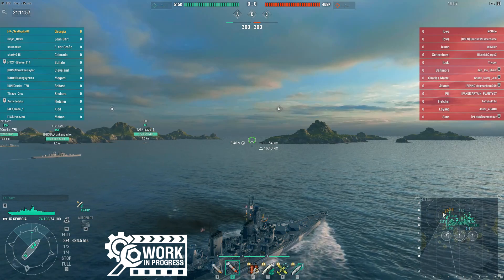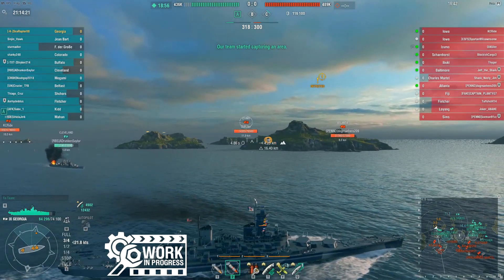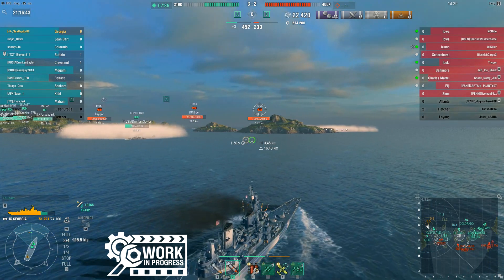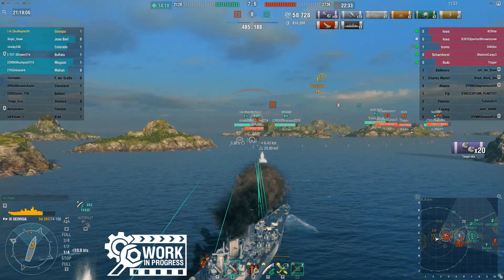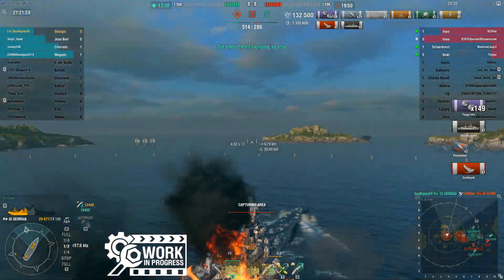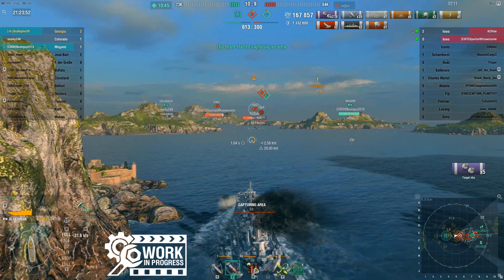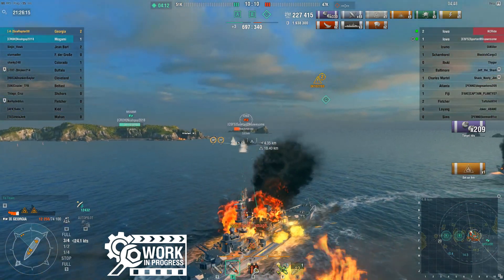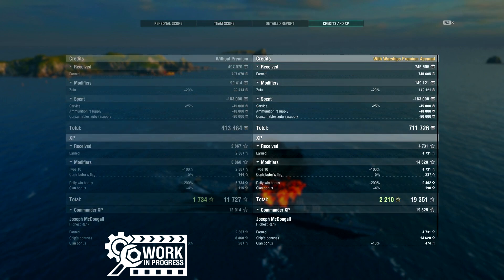World of Warships - Battle Report: USS Georgia - "Stuck In The Middle"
While participating in the Operation Supply Drop "Torpedoes For Troops" stream this past Saturday evening, I played this game in Tier IX Premium American battleship USS Georgia.  The result was... surprising, given how "meh" I was about the previous incarnation of the ship.